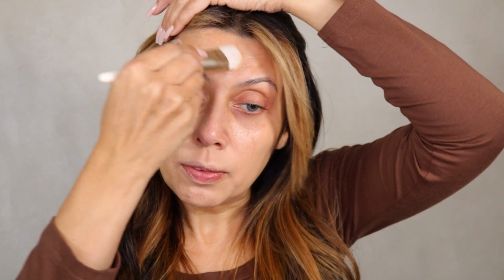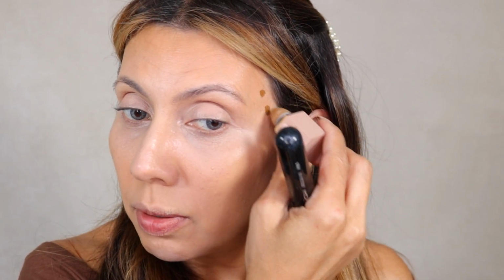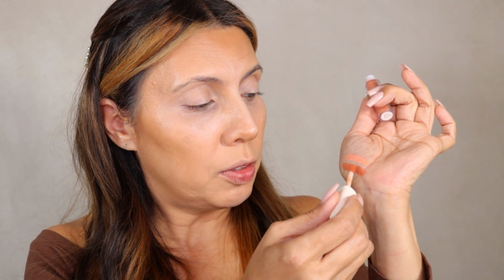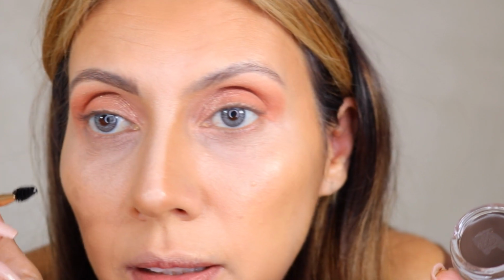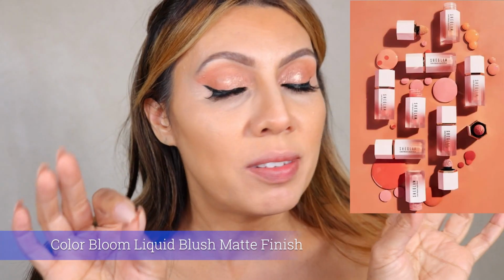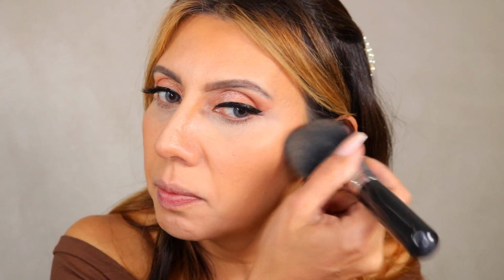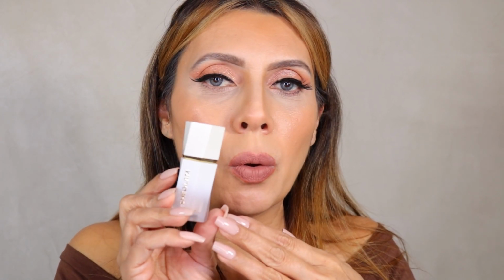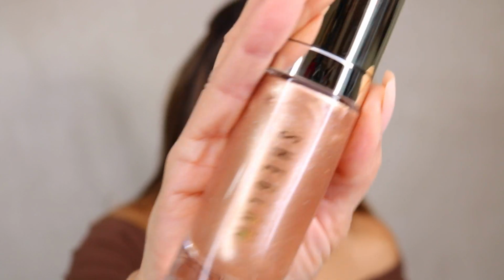Testing Out VIRAL Sheglam Makeup [Shein Makeup] 💖💖💖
Hey loves!  I tested SHEGLAM newest viral makeup.  Included the so famous COLOR BLOOM LIQUID BLUSH, the NEW SUN SCULPT LIQUID CONTOUR and the NEW GLOW BLOOM LIQUID HIGHLIGHTER 🚨🚨.   Affordable but, OMG!  YOU NEED TO WATCH THE VIDEO to see them in action!!!

✔ P R O D U C T S   T E S T E D:
Sheglam Color Bloom Liquid Blush:

SHEGLAM Insta-Ready Face & Under Eye Setting Powder Duo-TOASTED ALMOND

SHEGLAM 12-Hr Full Coverage Concealer - Cotton Candy

SHEGLAM Line & DefineWaterproof Liquid Eyeliner - Black

SHEGLAM Boss Brow Waterproof Pomade-DARK BROWN

SHEGLAM Sunkissed Body Highlighter - Eros

✔ W A T C H  S H E G L A M  V I D E O S:

0:00 Introduction
1:30 Skinfluencer Full Coverage Foundation Balm
3:17 12-Hr Full Coverage Concealer
4:21 Sun Sculpt Liquid Contour
9:52 Boss Brow Waterproof Pomade
12:08 Line & DefineWaterproof Liquid Eyeliner
13:47 Color Bloom Liquid Blush Matte Finish
15:24 Insta-Ready Face & Under Eye Setting Powder Duo
17:44 Matte Allure Liquid Lipstick
19:02 Glow Bloom Liquid Highlighter
21:27 Sunkissed Body Highlighter